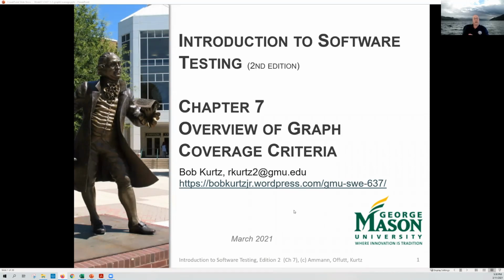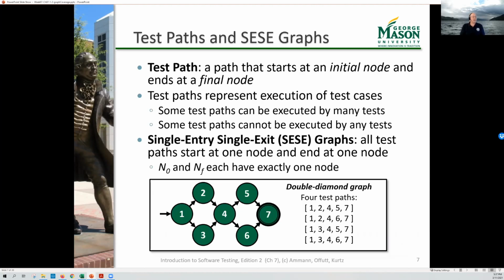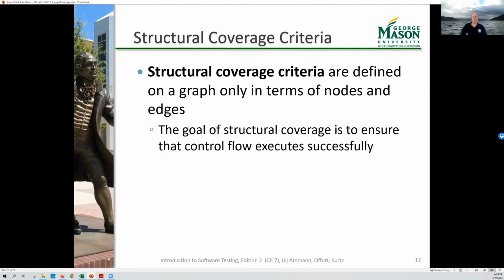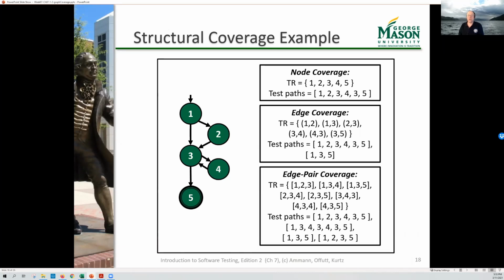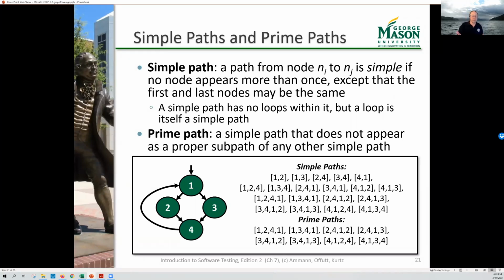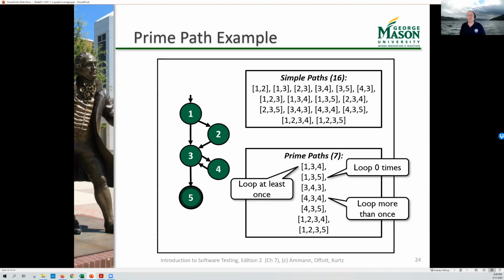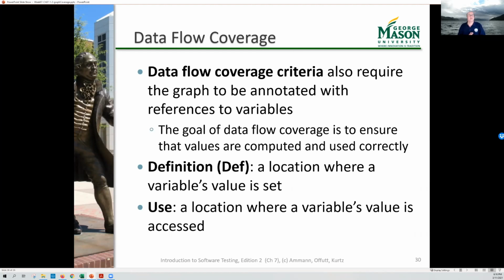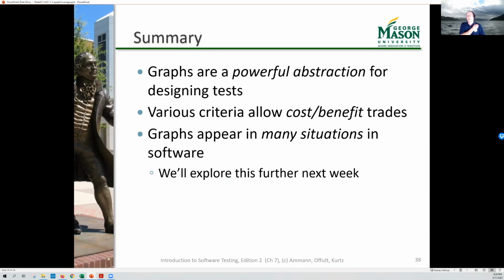GMU SWE637 Spring2020 Week07 GraphCoverage